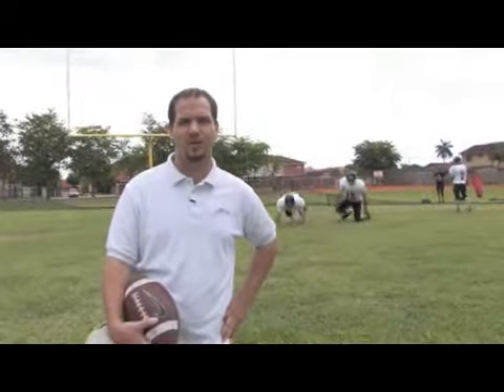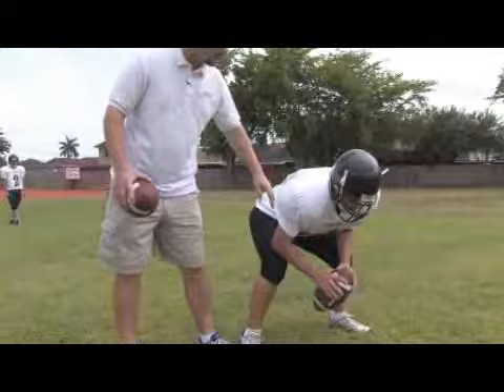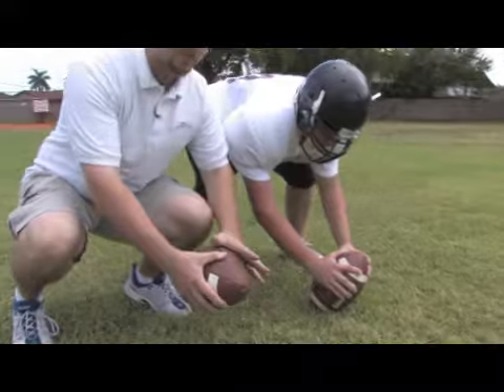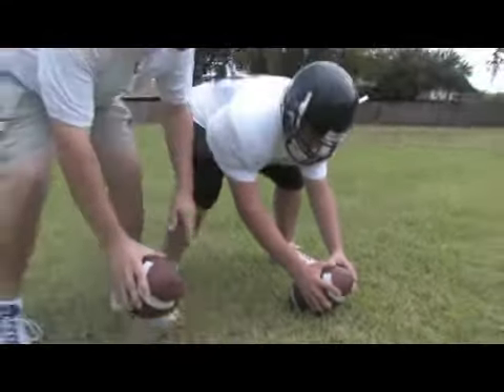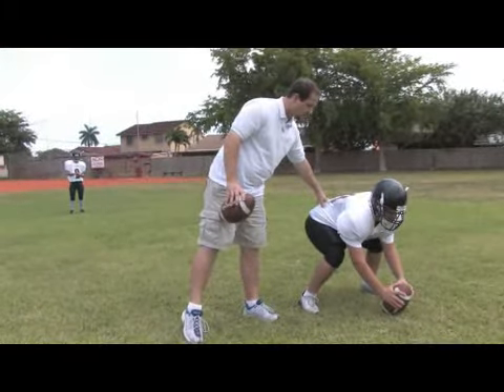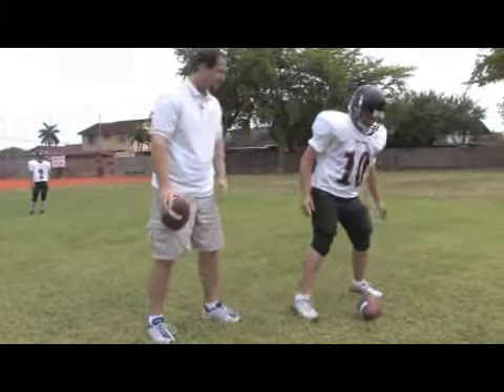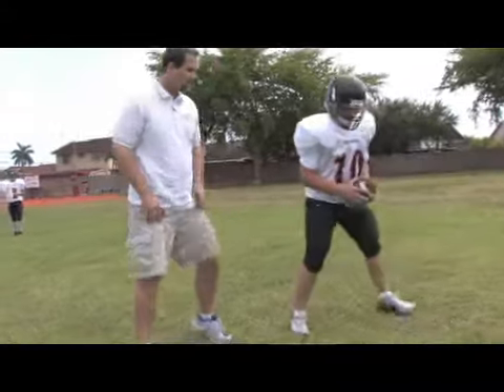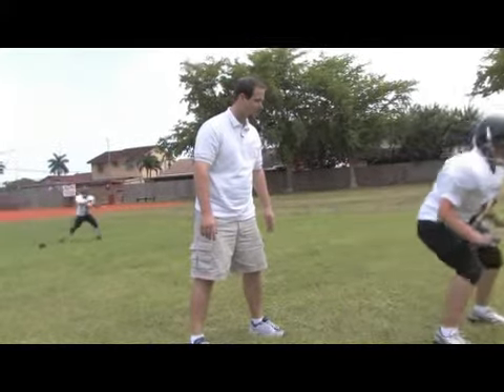How to Long Snap a Football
How to Long Snap a Football. Part of the series: Football Techniques. A proper long snap of a football starts with the grip, continues with the load and finishes with an explosive follow-through. Discover how to properly grip a football to perform a long snap with help from a football coach in this free video on football long snapping techniques.